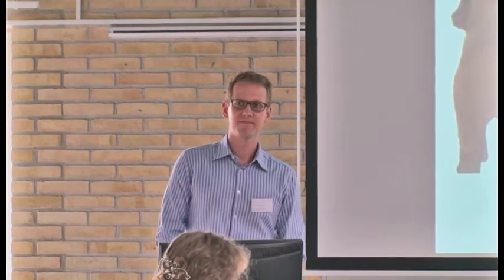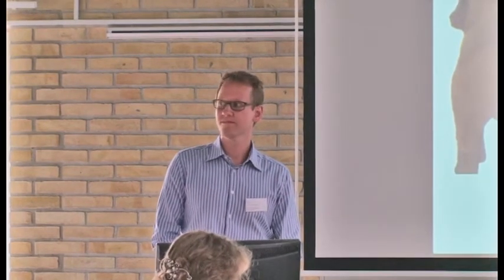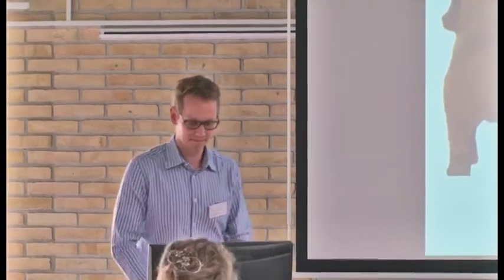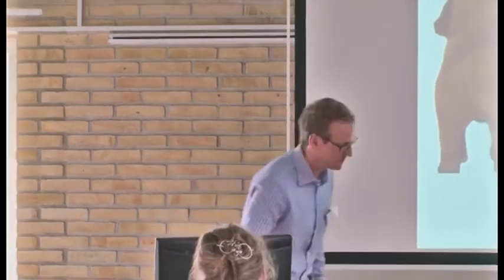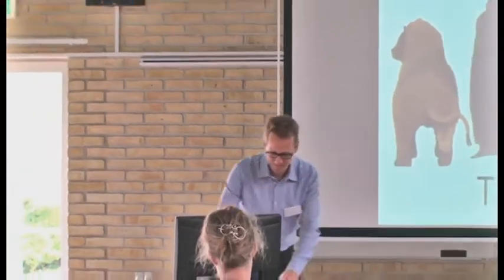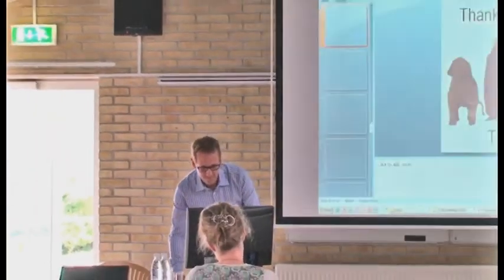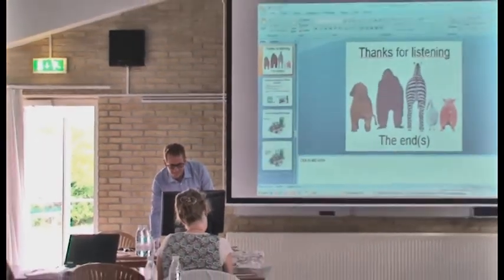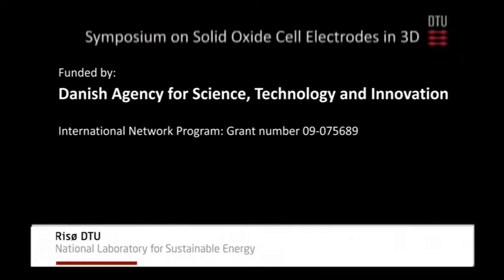Peter Stanley Jørgensen, Risø DTU (5 of 5)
The complete analysis of the 3D electrode microstructure of a sample obtained by tomography is a process involving several steps, each with the potential to introduce errors in the resulting parameter estimates. Additionally, the current need for human decisions at key points in the process introduces subjective bias that ultimately threatens the desired quantitative nature of parameters calculated from 3D reconstructions.

We give an overview of the 3D image processing pipeline used at Risø DTU using solid oxide cell electrode structures reconstructed from FIB tomography data. The focus is on the computational methodology, the analysis of errors and steps towards automating the entire processing pipeline. Four main areas are discussed: Non-uniform illumination correction, segmentation of 3D image data, phase interface characterization and phase network characterization.

Peter Stanley Jørgensen, Jacob Bowen